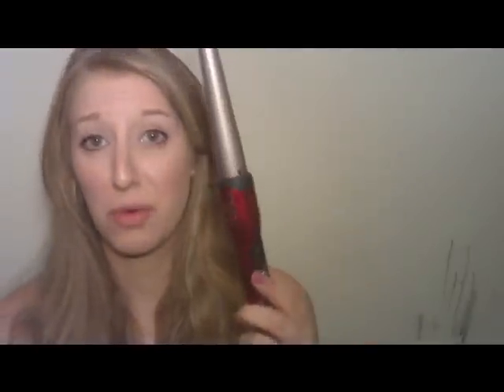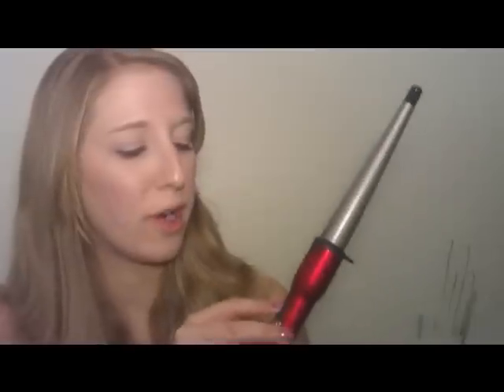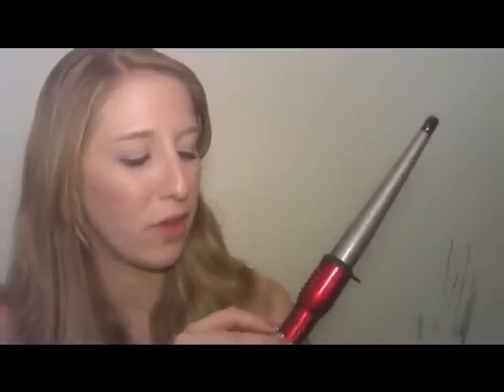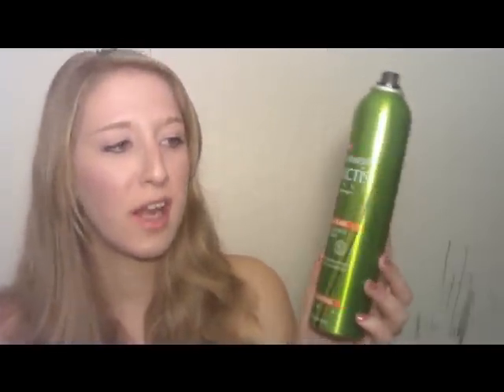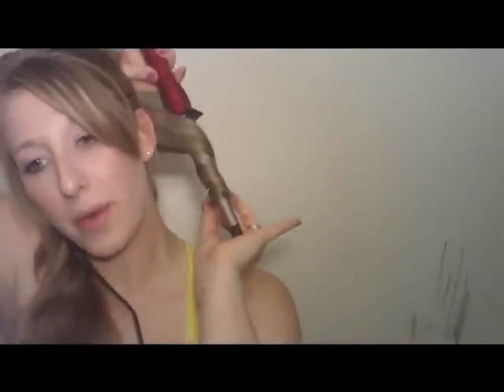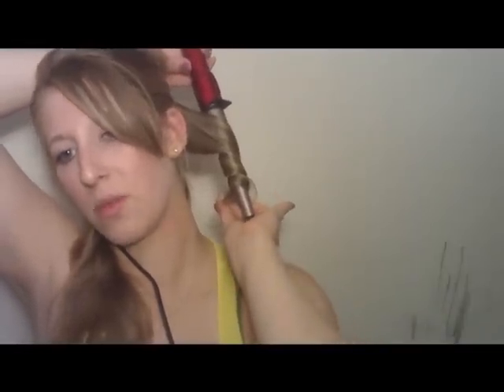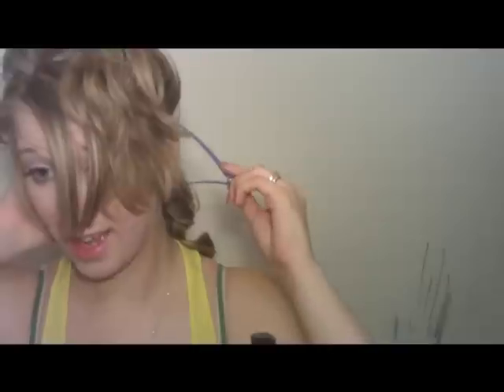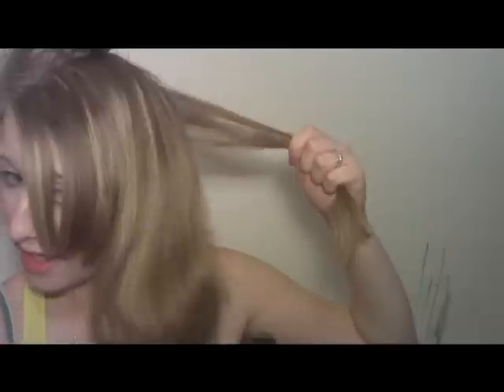Casual Curls Tutorial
How I usually curl my hair using the Conair You Curl Infinti curling iron.
 Products: Conair You Curl Infiniti Curling Iron, Tresemme Heat Tamer Spray, Ganier Hair Spray, Conair Wide Tooth Comb, Conair Clips

 I filmed this video a long time ago so I don't remember my makeup.

 On my Nails-Eyeko's Tea Rose Polish